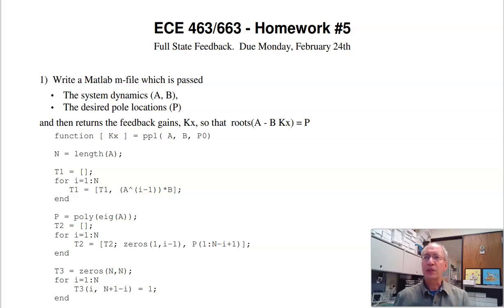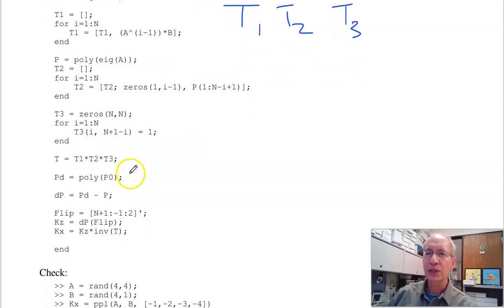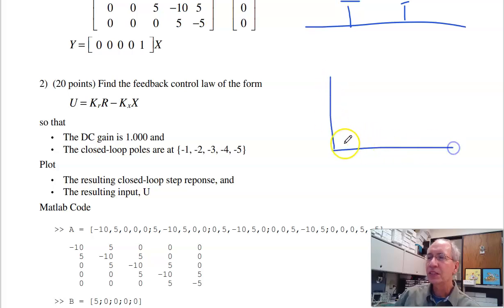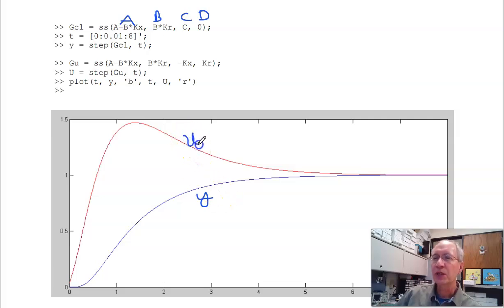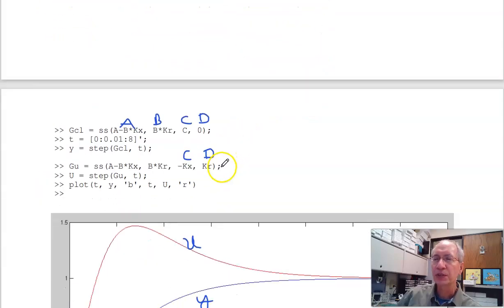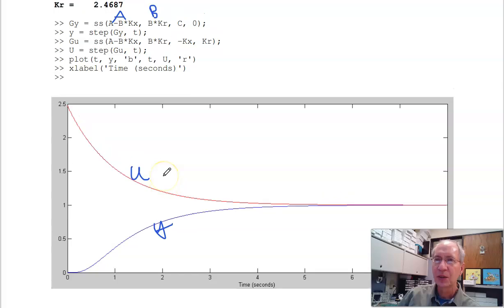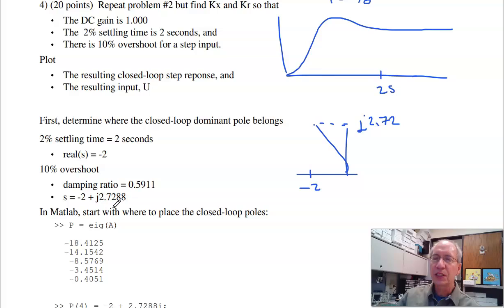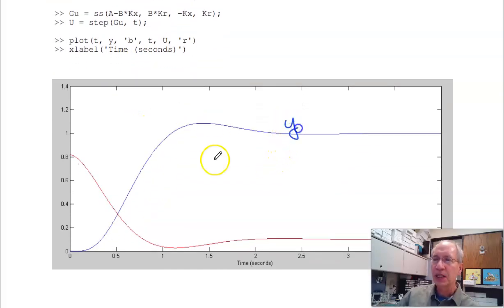ECE 463 Homework #5 (Sp25)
Solutions to homework set #5 for NDSU ECE 463/663 Modern Control (Bass Gura and pole placement).  Please visit Bison Academy for corresponding course syllabus, lecture notes, recorded lectures, homework sets, and solutions.